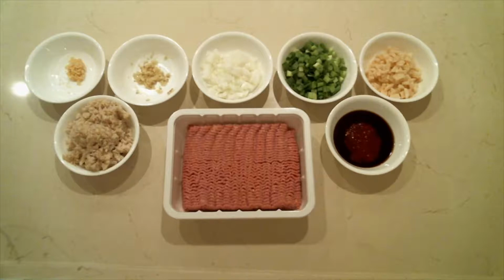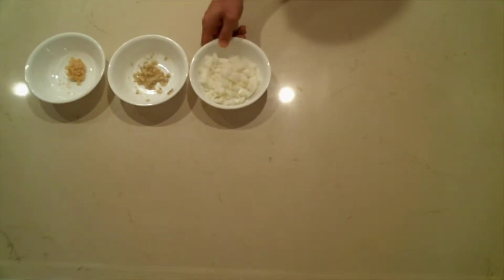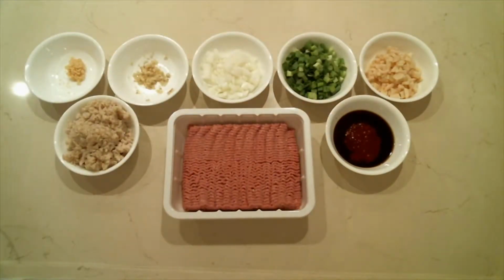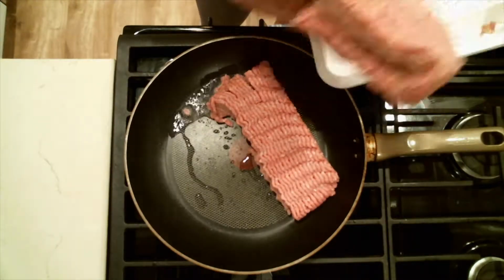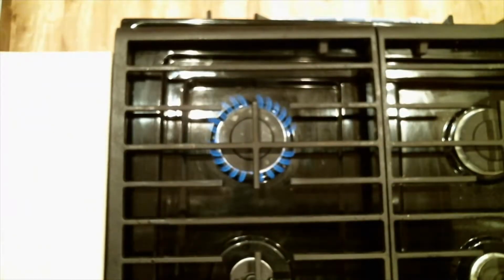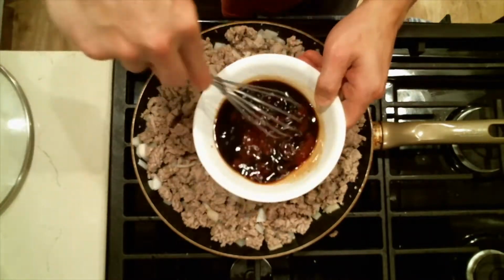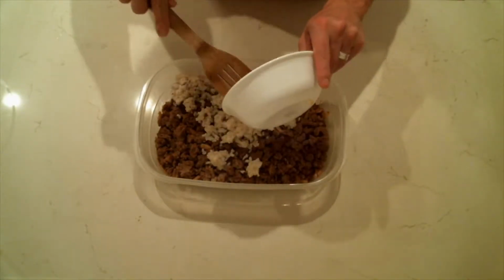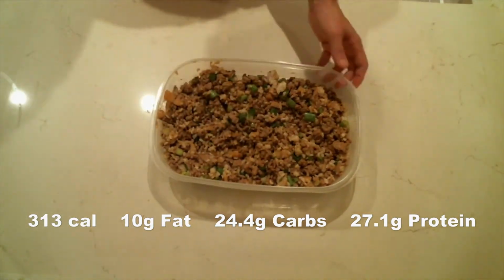Asian Turkey Lettuce Wraps (Fit Meal Prep)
I can eat any kind of Asian food any time of the day. One of my favorites lately has been lettuce wraps which I've made with turkey.  The macros for this meal are 313 calories, 10g fat, 24.4g carbs, and 27.1g protein. In this recipe I used:

1 1/2 tbsp coconut oil
1 tbsp minced garlic
1 tbsp fresh grated ginger
1 cup chopped onion
2 cups chopped green onion
1 can sliced water chestnuts
2 cups cooked brown rice (optional)
3 lbs 93% lean ground turkey

Sauce:
1/2 cup Hoisin sauce
2 tbsp low sodium sauce
1 tbsp white vinegar
1 tbsp Sambal Oelek ground fresh chili paste

realundemic

undemic